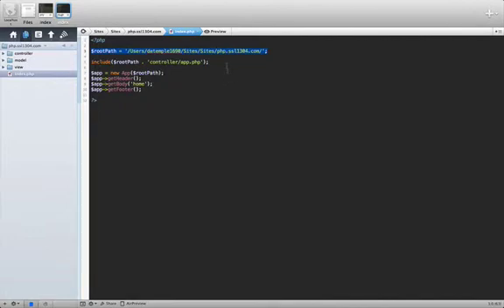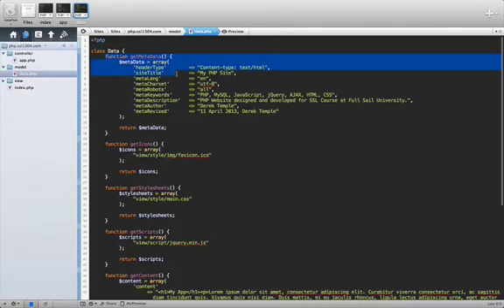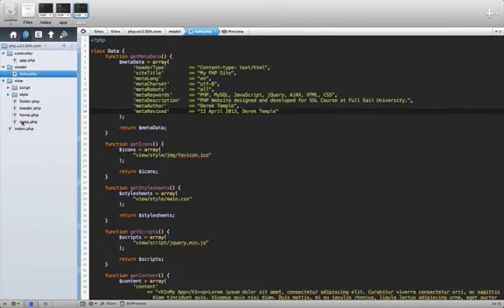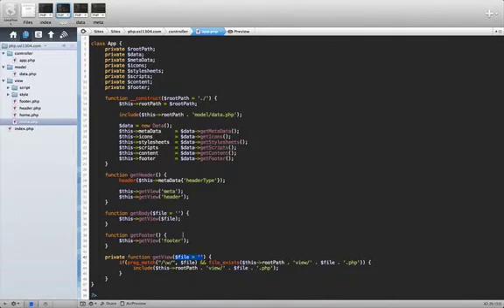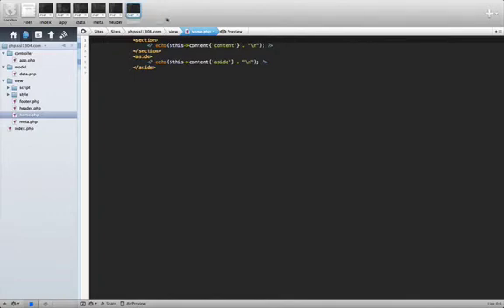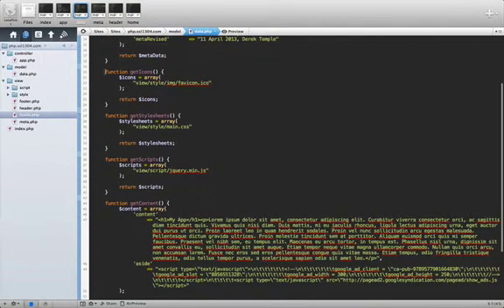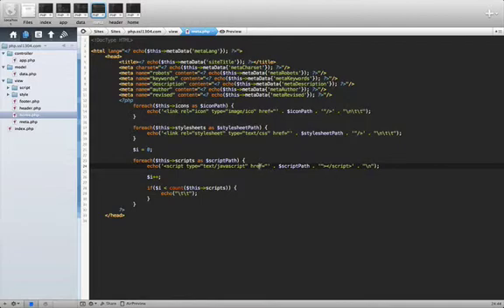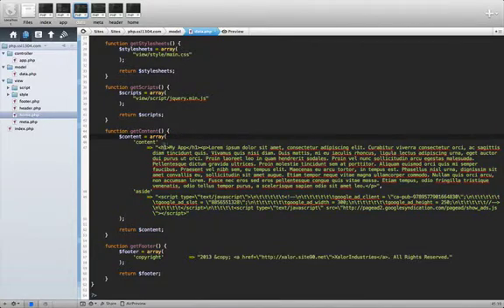How to Build a Simple PHP Website